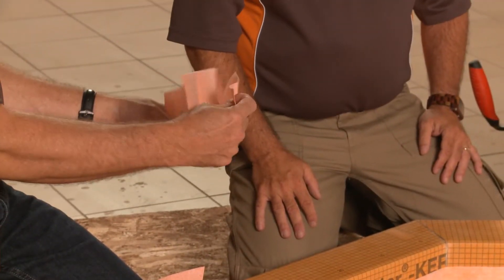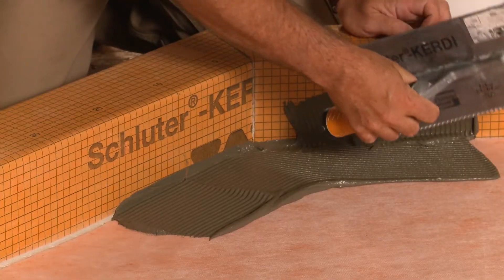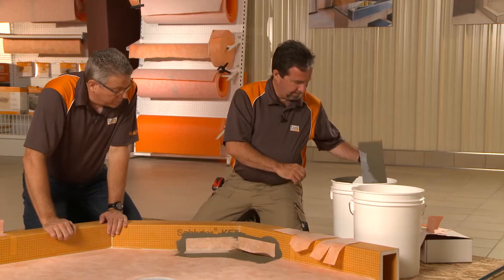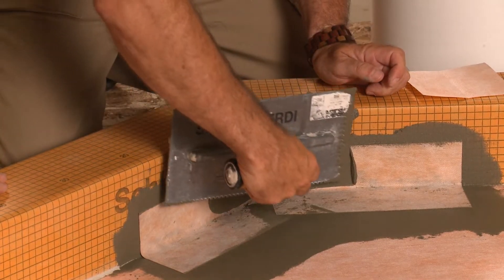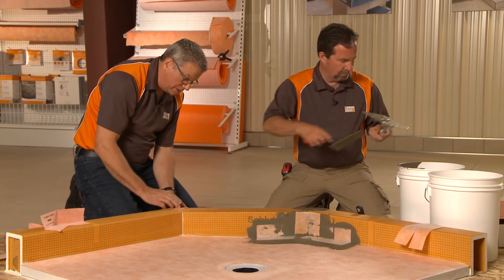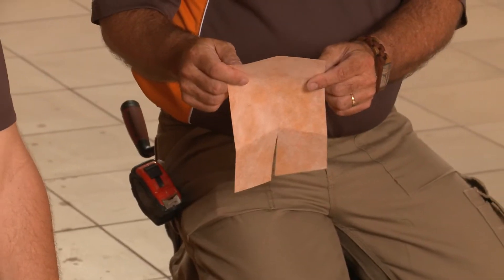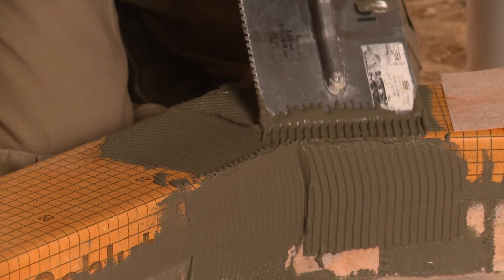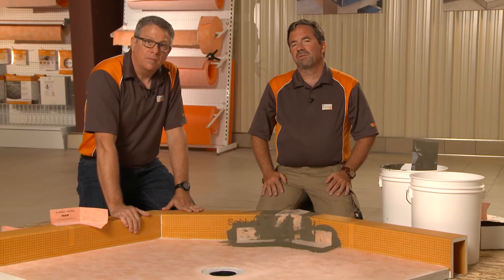Waterproofing a Neo-Angle Shower with KERDI-BAND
Neo-angle showers are popular design trends. Waterproofing the corners in these installations can be challenging. At Schluter®, we do offer pre-fabricated corners for these types of angles, but if you don't have them available, KERDI-BAND can also do the job! Check out the video to see Andy and Bryant walk you through the simple process of using KERDI-BAND to waterproof a neo-angle shower base.